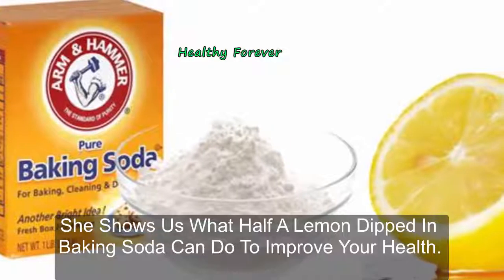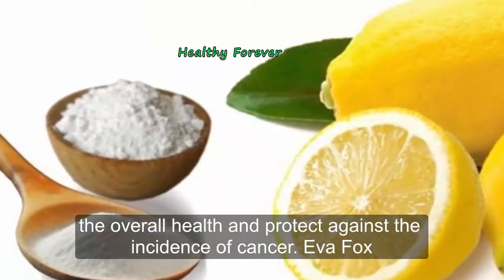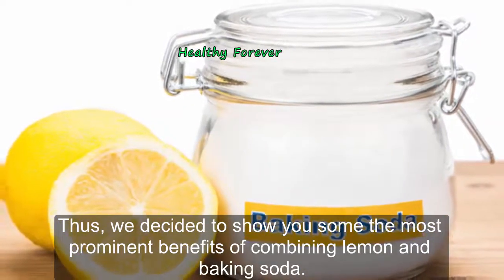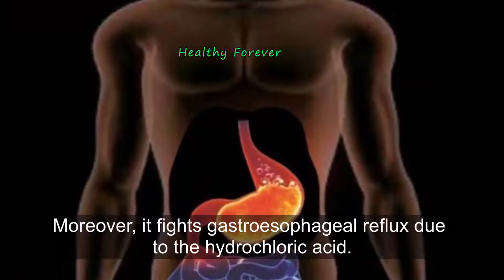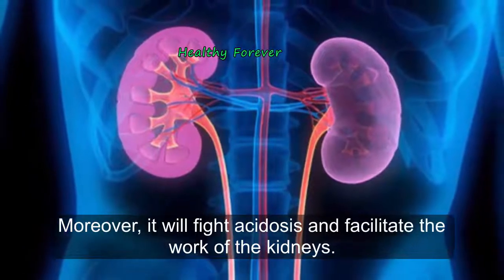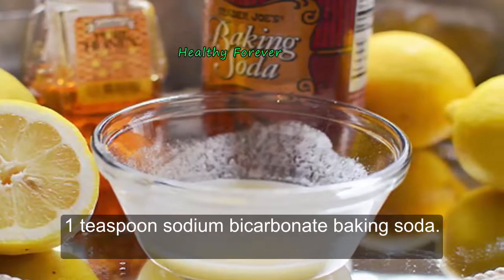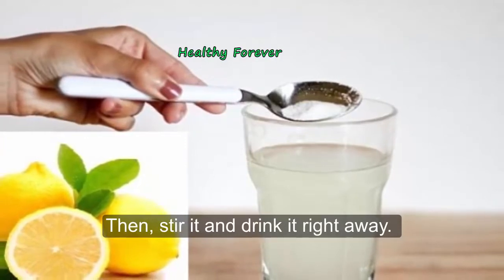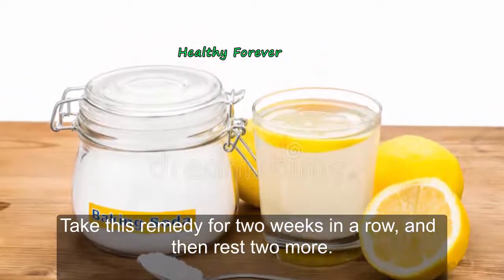Just Dip A Half Lemon In Baking Soda & See The Amazing Health Benefits